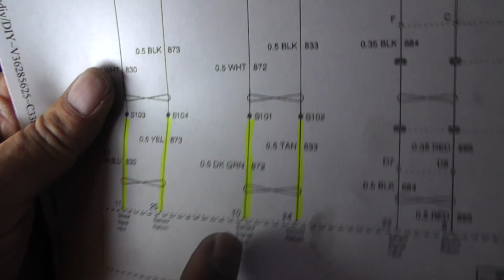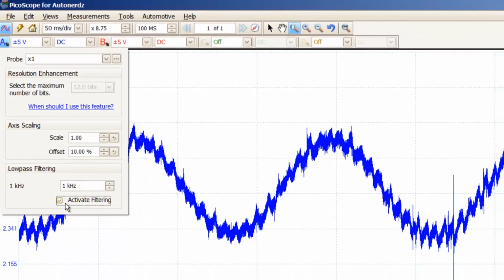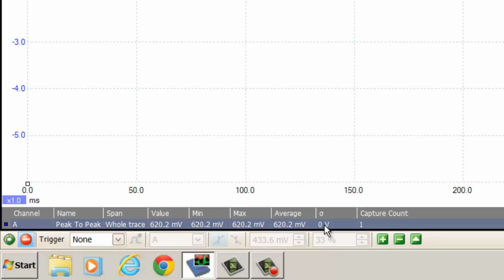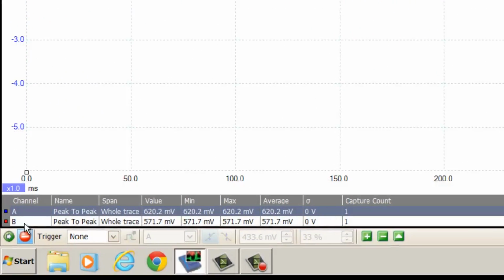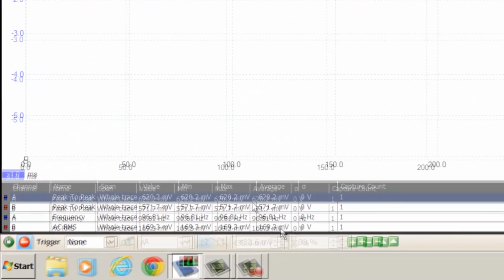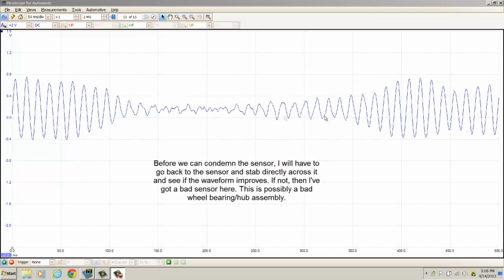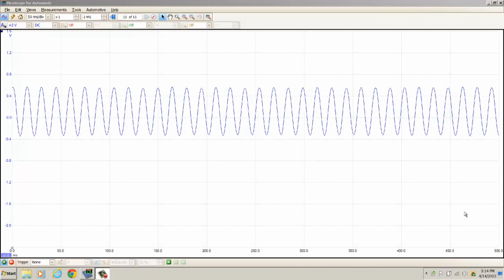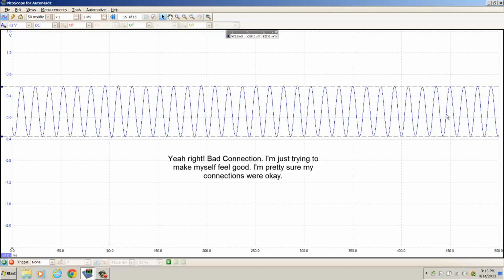Buick Lesabre ABS, Traction Off Diagnosis Part 5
In this video, we're looking at both wheel speed sensors at the same time. Then we take a look at the left front wheel speed sensor's output voltage on the scope. You will be surprised with this one as I didn't expect this. And later we look at the right front wheel speed sensor's output voltage on the scope.